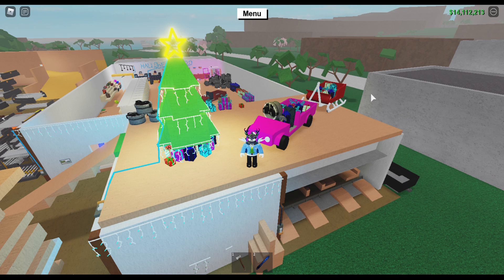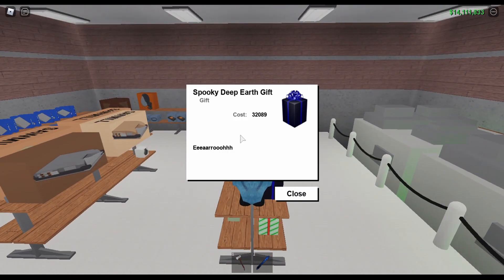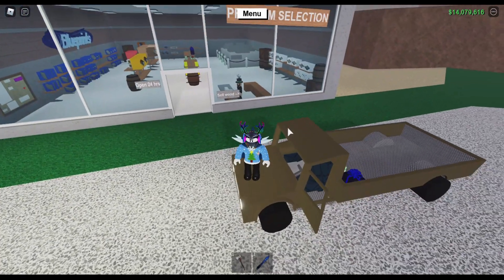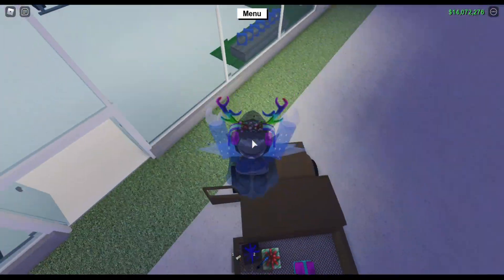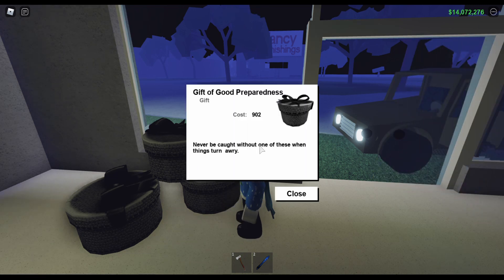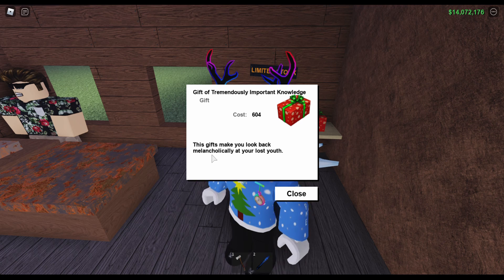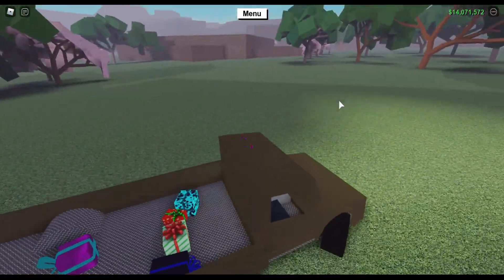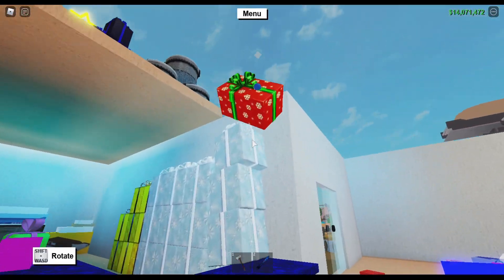Roblox Lumber Tycoon 2 - NEW GIFTS IN LUMBERLAND! (How To Get Them) (Full Guide)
In this video, I go over all of the gifts in Lumber Tycoon 2 (as of the time of the recording) and show how to get them. If they add anymore gifts, I will make a part two to this video and leave the link to that video in the description below and the comment section. What do you think the gifts will be? What's your favorite gift? Did I miss anything in this video? Have any other questions or suggestions? Have a great day and happy holidays! :)

Other Links:

None